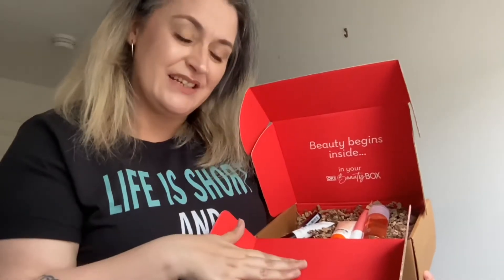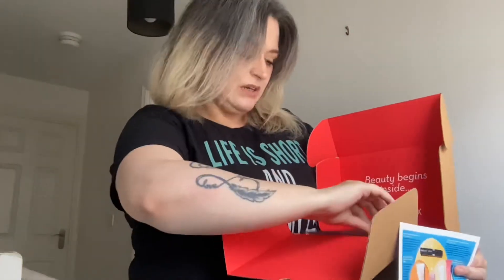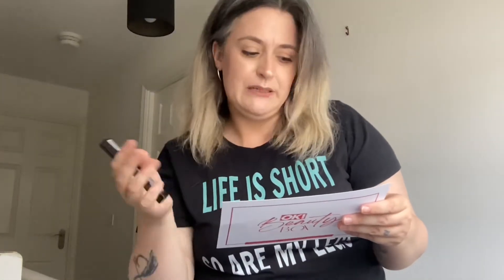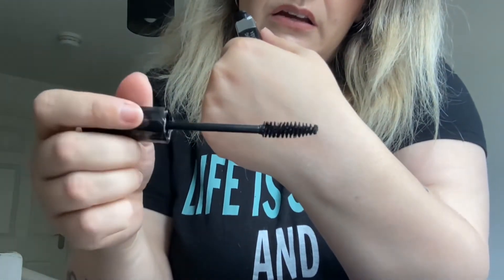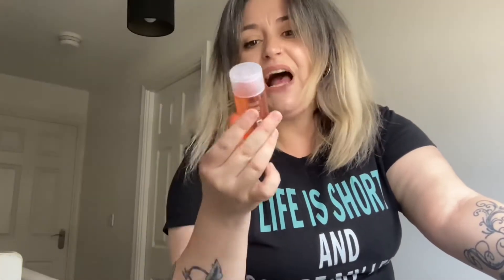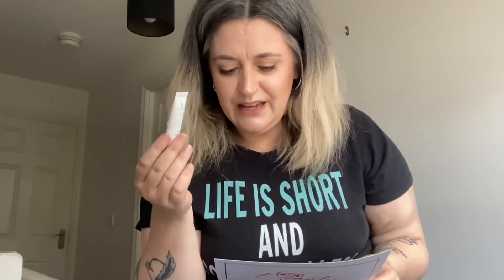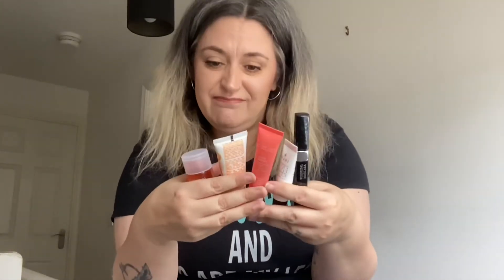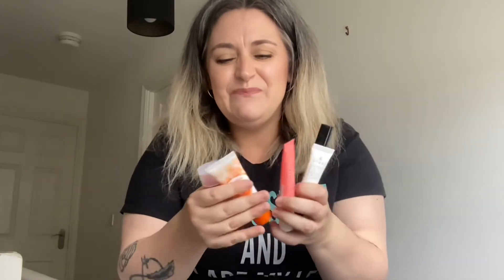OK Beauty Box July 2022 Unboxing - Sunny Delights Edit *Contents Worth £105*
Get your first box for £4.95 use code 67BEAUTYBOX